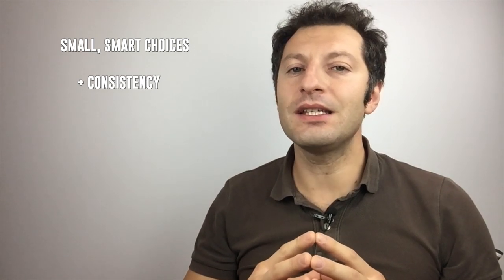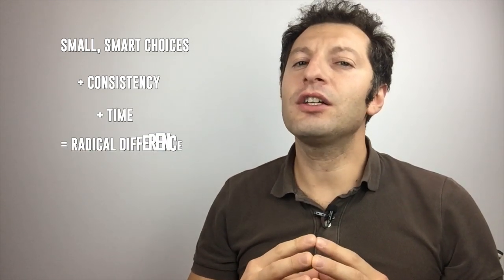Small Changes, Big Rewards: The Compound Effect Applied to Languages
(and click on 🔔 to not miss any of our great videos)

🎁 FREE LANGUAGE LEARNING KIT
Get started with languages, by downloading our Free Language Learning Kit (including our ebook revealing the secret tools used by polyglots to learn a language)!

🇫🇷🇪🇸🇬🇧🇮🇹 START TO LEARN WITH MOSALINGUA WEB 🇩🇪🇧🇷🇨🇳🇷🇺

In this video, Luca gives a short description of the compound effect and how to apply it to learning languages, even with a busy schedule!
If you think you don't have the time for learning, we're sure you have time to squeeze in a few minutes a day for language learning.

IF YOU'RE SERIOUS ABOUT LEARNING LANGUAGES
to enjoy all the great tools for learning languages.

TOOLS & METHODS TO MAKE THE BEST USE OF YOUR TIME